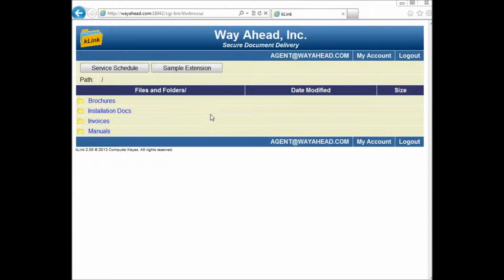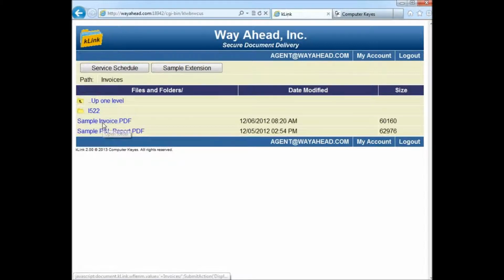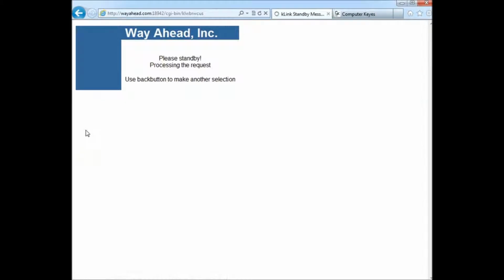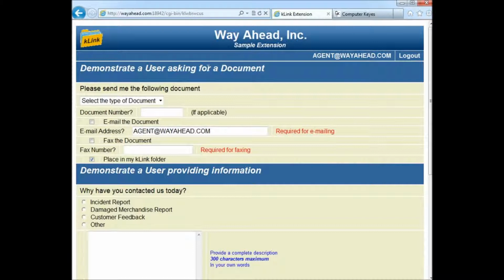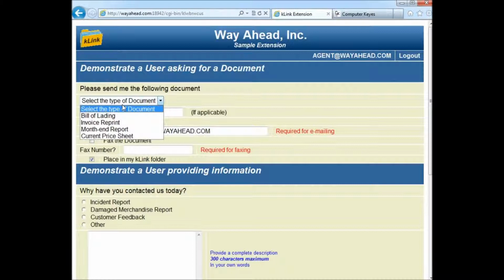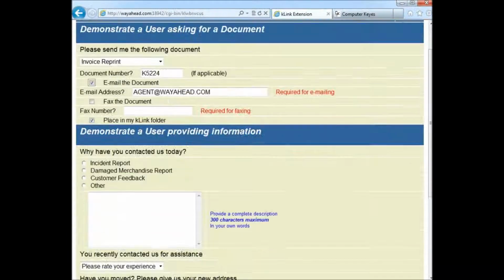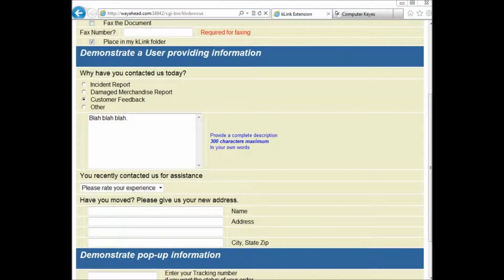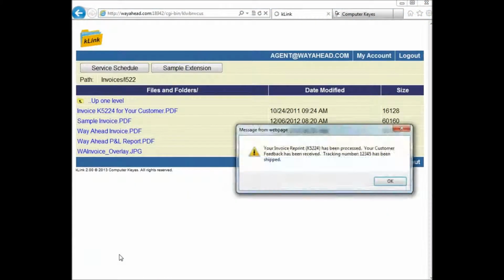kLink: Overview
This video gives a complete overview of the kLink end user experience.  Much like online banking, kLink allows users to register their own online accounts and then log in to retrieve documents that have been made available to them on the host company's Integrated File System or IFS.

This demonstration includes a look at how the file system works and demonstrates a few key features of extensions to inspire you to create your own within kLink.  Extensions provide automated communication between a Company and its Users, via Mobile Computing.

For an in depth look at setting up your own kLink server watch this video:

To view an example of how to build your own extensions from scratch watch this one:

Computer Keyes
21929 Makah Road
Woodway, WA 98020